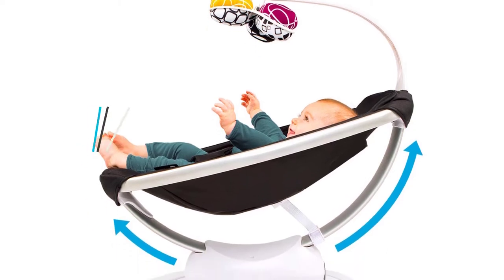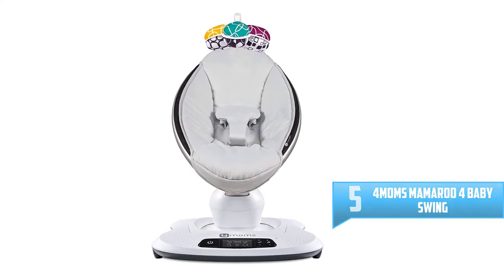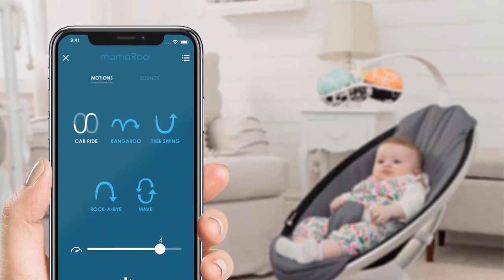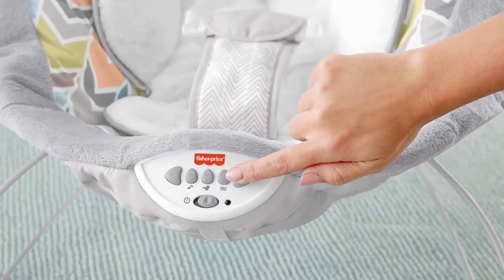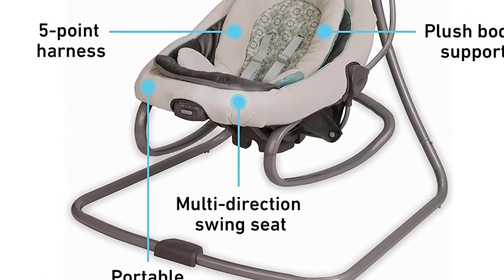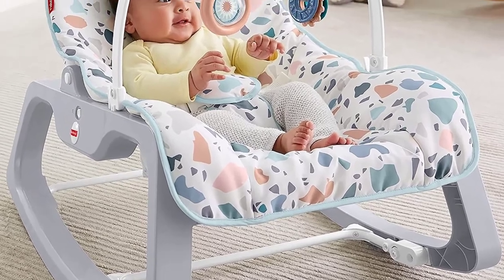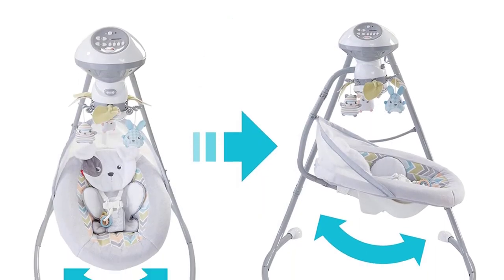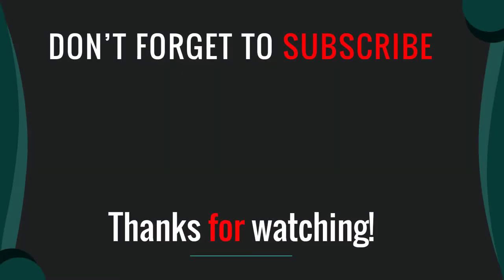Top 5 Best Baby Bouncers in 2021 Reviews & Buying Guide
Are you searching for the Top 5 Best Baby Bouncers in 2021? So now you are in the right place for getting the valuable info on the Top 5 Best Baby Bouncers in 2021.

▶️ 5. 4moms mamaRoo 4 Baby Swing, Bluetooth Baby Rocker.

▶️ 4. Fisher-Price Sweet Snugapuppy Deluxe Bouncer.

▶️ 3. Graco DuetSoothe Swing and Rocker.

▶️ 2. Fisher-Price Infant-to-Toddler Rocker.

▶️ 1. Fisher-Price Sweet Snugapuppy Swing.

➥ Prime Discounted Monthly Offering
➥ Try Twitch Prime
➥ Amazon Music Unlimited
➥ Try Amazon Home Services
➥ Kindle Unlimited Membership Plans
➥ Create an Amazon Wedding Registry
➥ Try Audible and Get Two Free Audiobooks